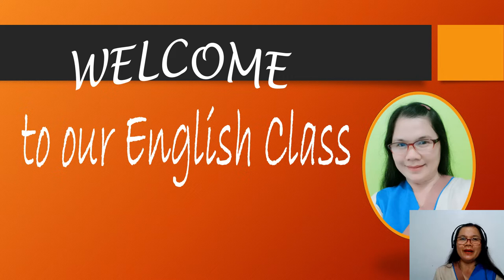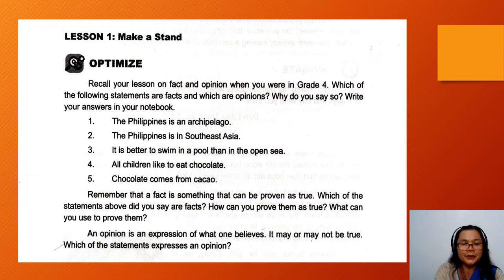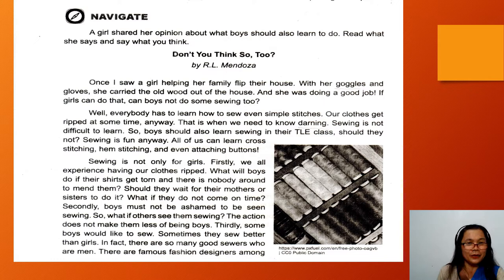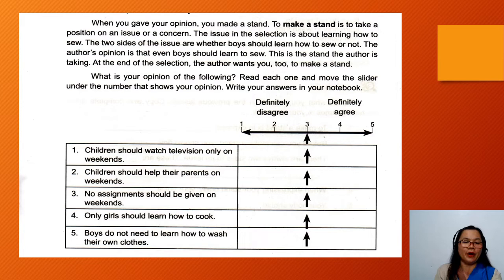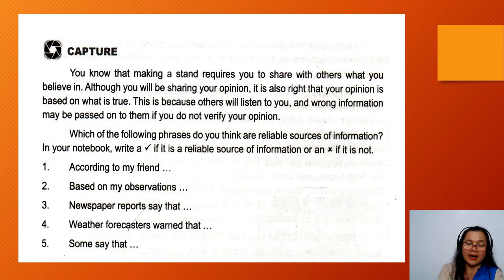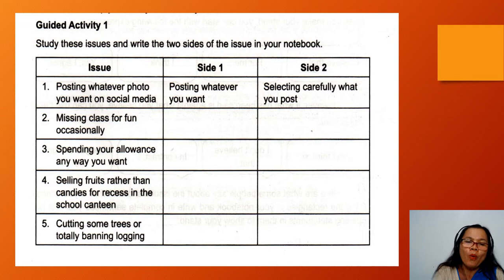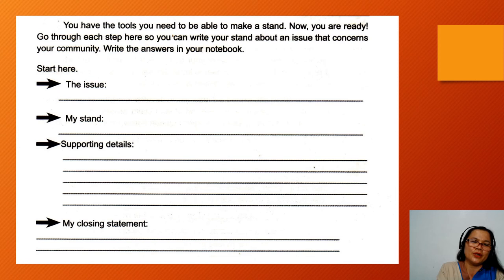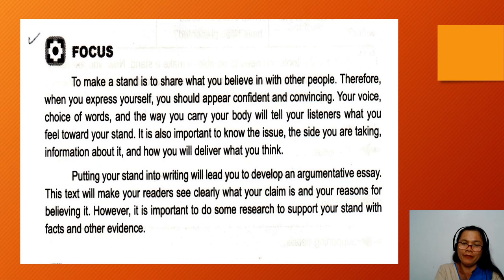ENGLISH 5 Q3M2 VIDEO LESSON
This Video lesson is intended to guide the learners as they browse and answer their modules.